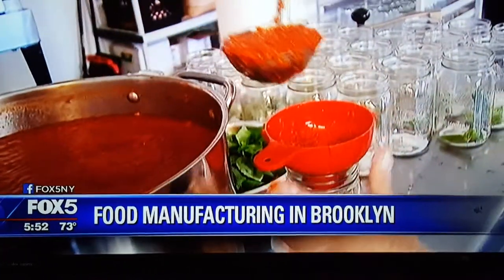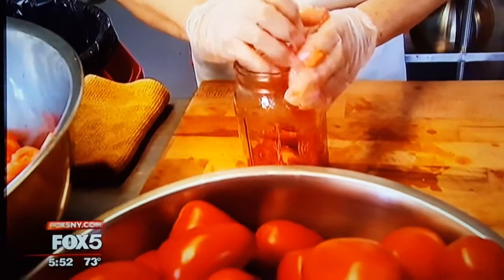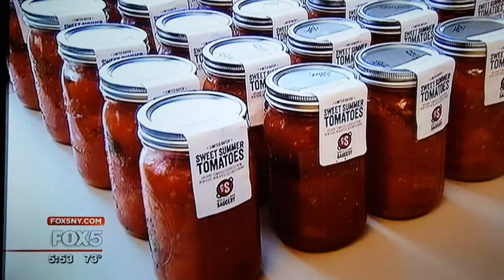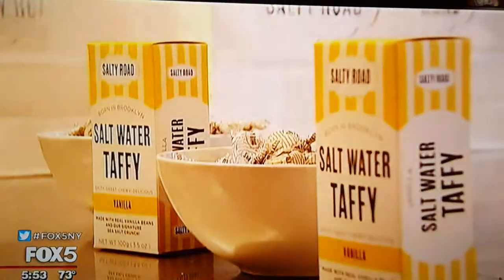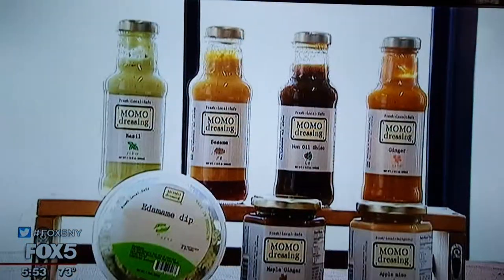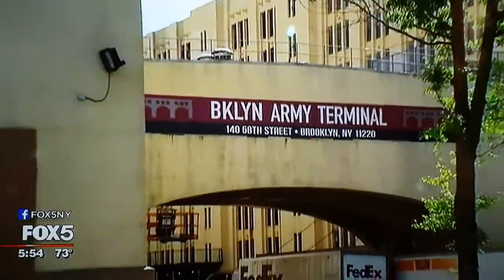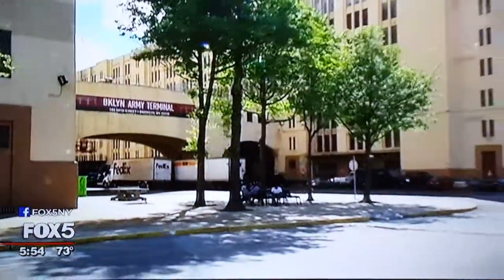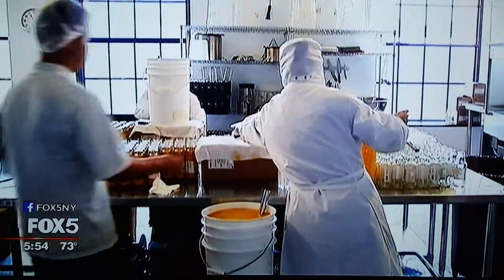The Brooklyn Army Terminal for Small Business Food Manufacturing